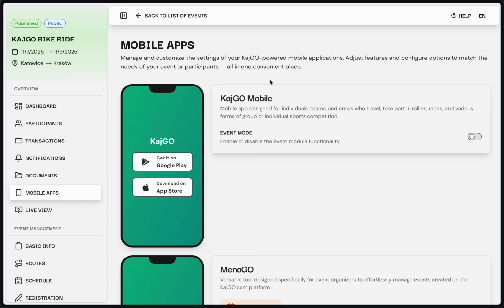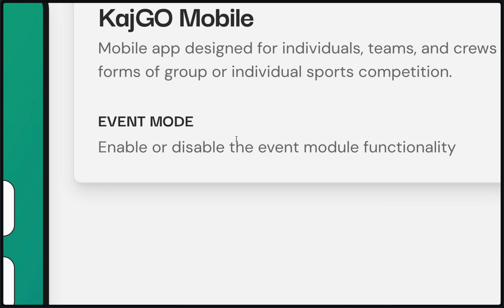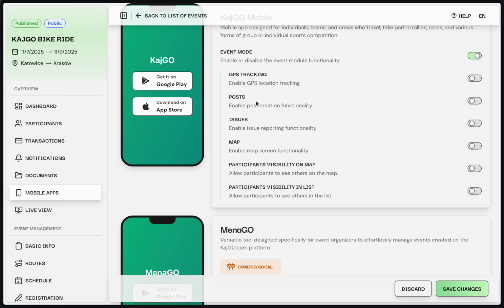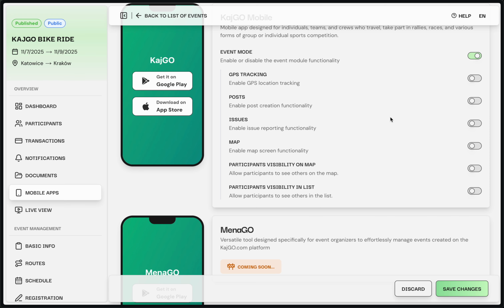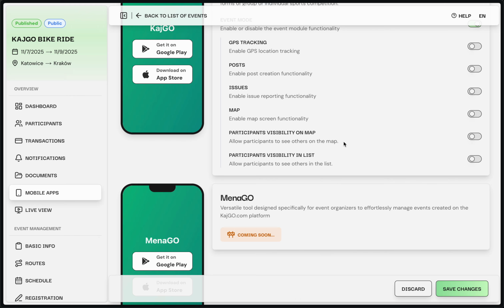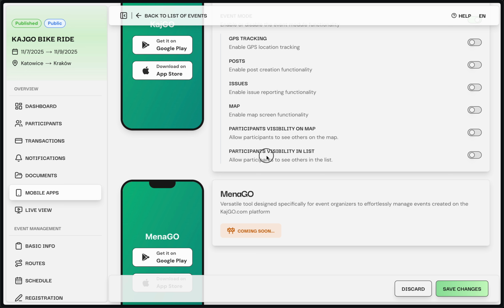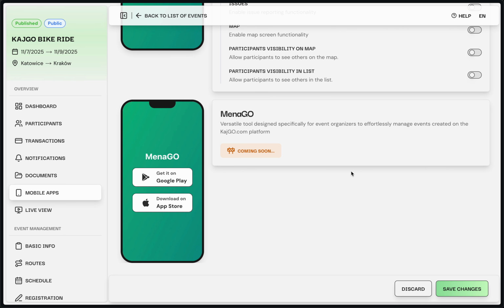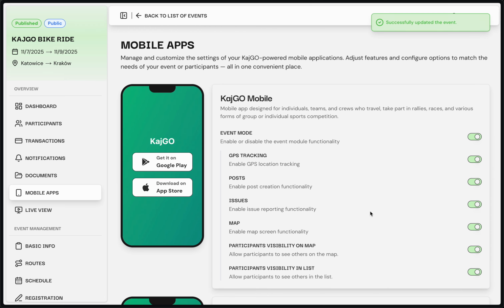[EN] KajGO com: #16 Mobile applications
Manage your event straight from your smartphone! In this episode, we present our mobile app for organizers. See how to scan tickets at the entrance, check attendance lists, and access key data on event day.

KajGO

🎬 This video is part of our tutorial series. See the entire playlist!

🚀 Want to organize your own event?
Create a free account on KajGO.com: kajgo.com